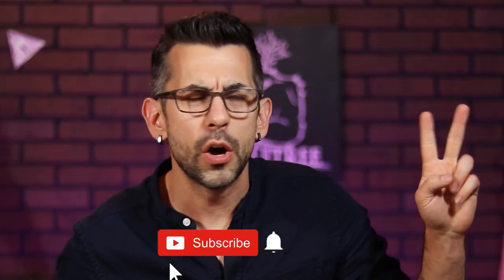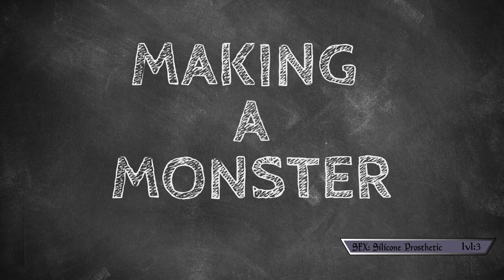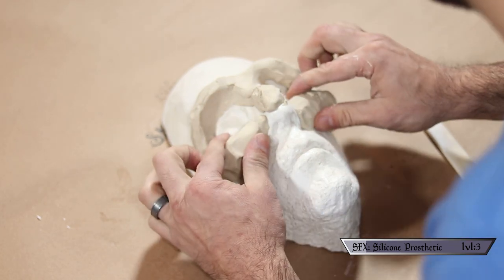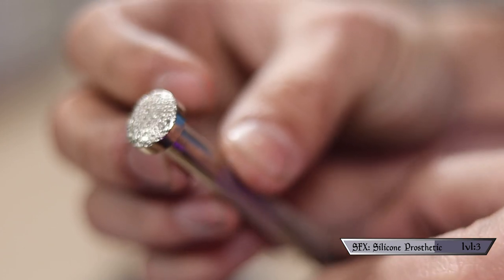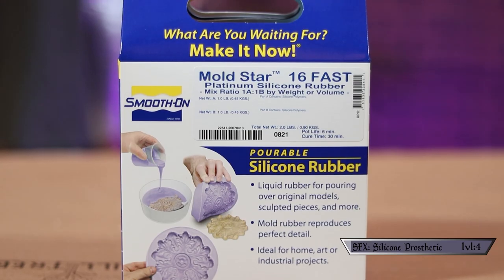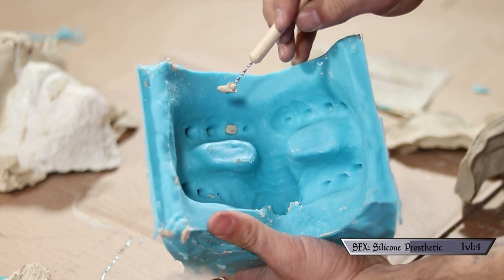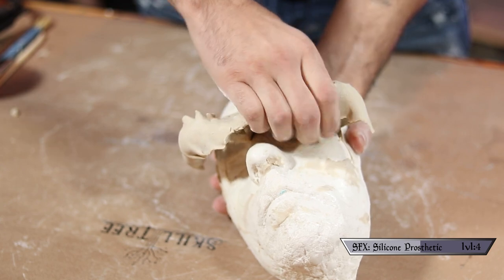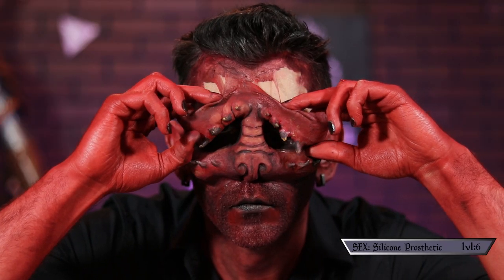Make Silicone Prosthetics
What up Fam! This ep we learn to Make Silicone Prosthetics. Now you can be the creature you were always meant to be!

🌳 Support and Contact!

📫 Skill Tree Mailing Address:
Skill Tree
9 Cornerstone Square, Suite 335
Westford,  MA 01886